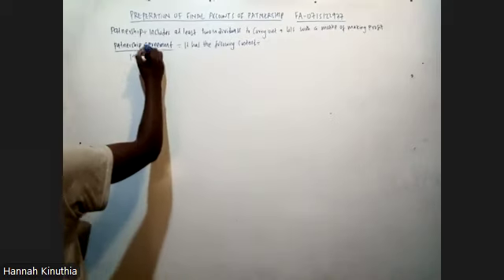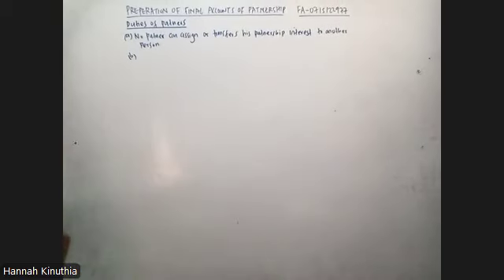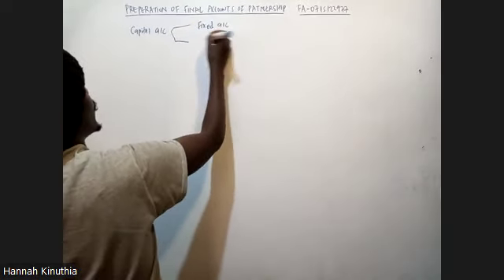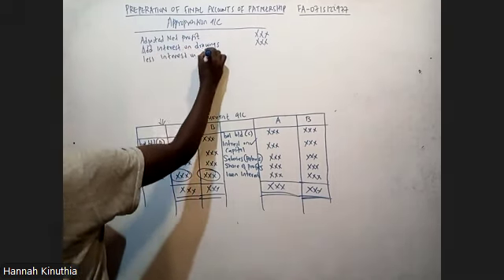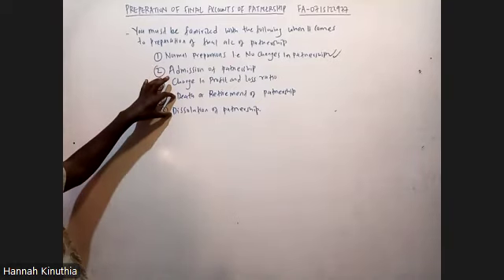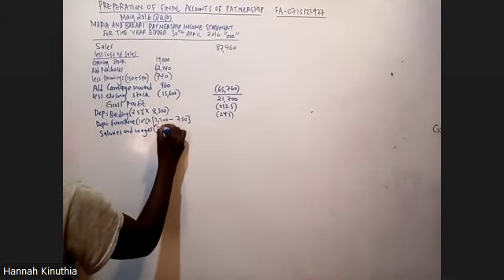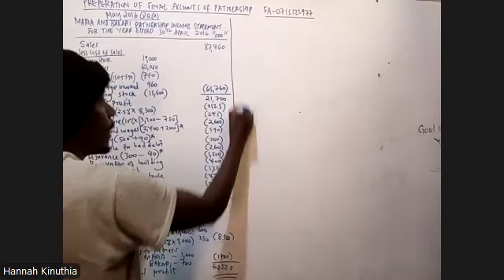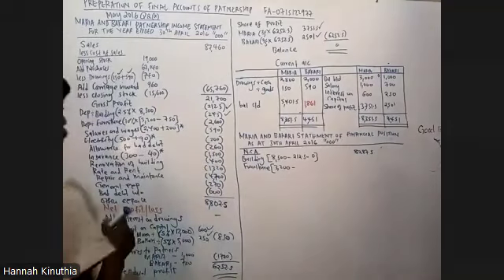PREPARATION OF FINAL ACCCOUNT OF PATNERSHIP LESSON ONE